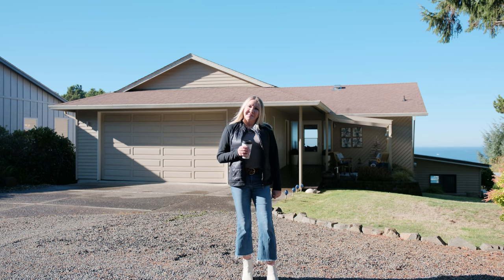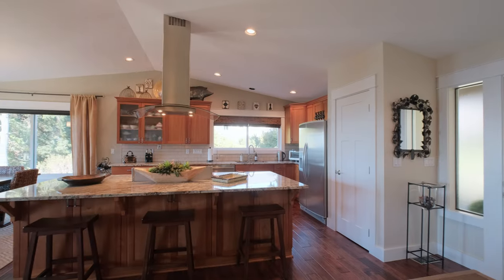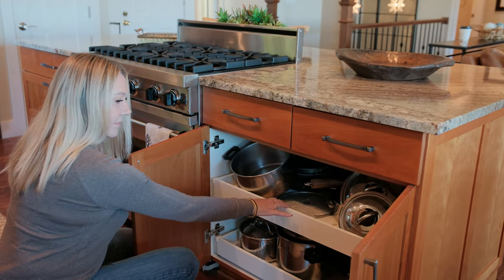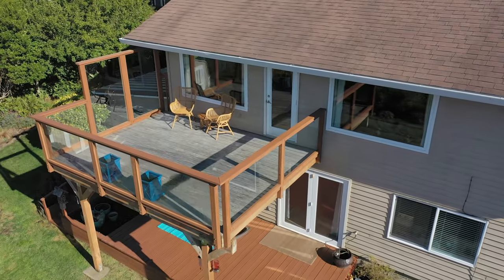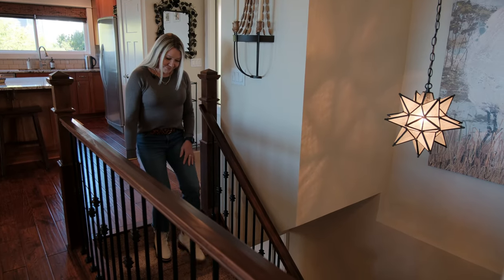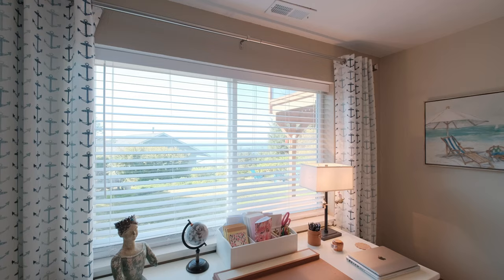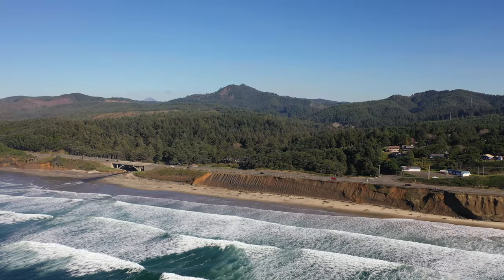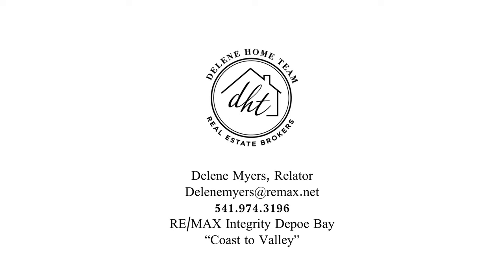12259 NE Benton ST Newport OR AGT